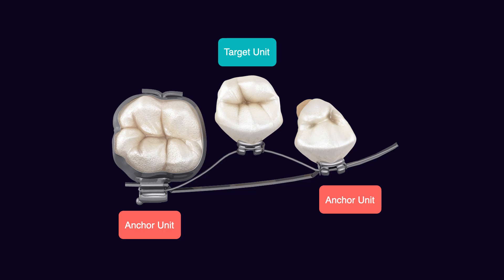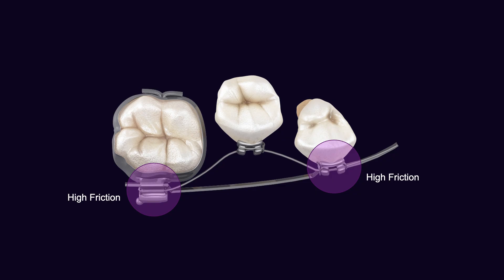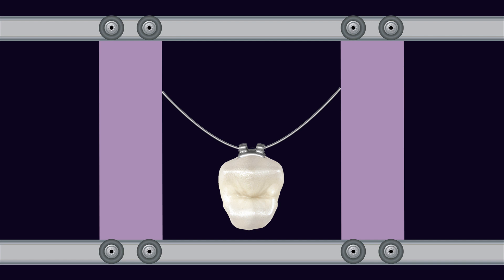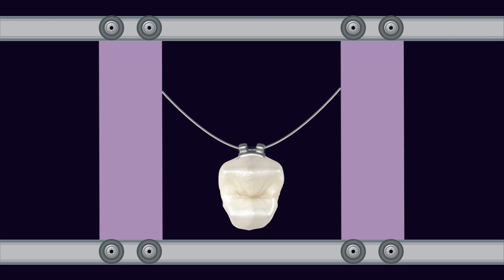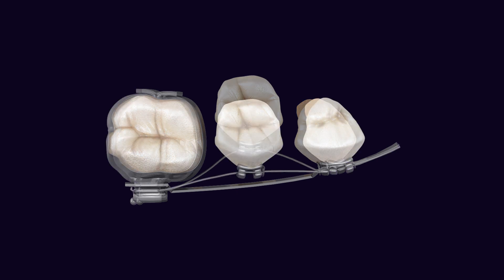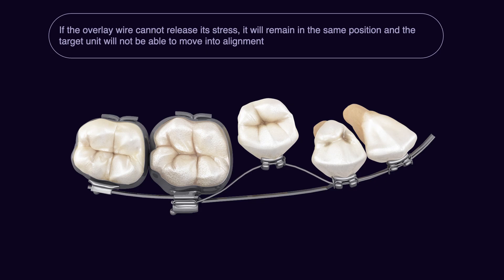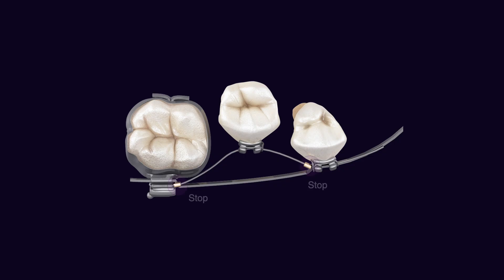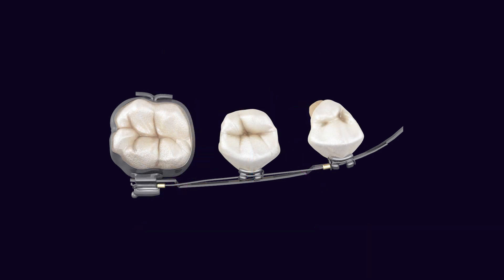Mechanotherapy in Orthodontics Vol II: Friction – Clinical Applications (Part 2) #20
In this video Dr Alikhani continues the discussion on clinical applications of friction, and describes what happens during the use of an overlay NiTi wire to move a malpositioned tooth into the arch.
How does high friction affect the movement of that tooth? Does the anchor units’ movement determine that tooth alignment?
Should we use an overlay wire if the target unit is too far away from its correct position?
Learn the answers to these questions, and how to take advantage of friction for more predictable orthodontic tooth movements.

Please refer to Mechanotherapy in Orthodontics Vol. II for more in-depth discussion on this topic.